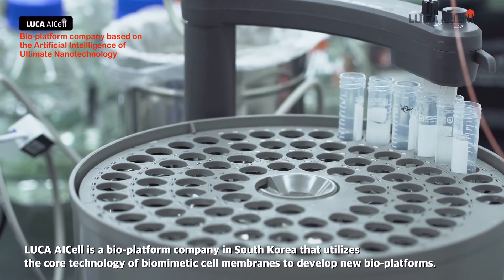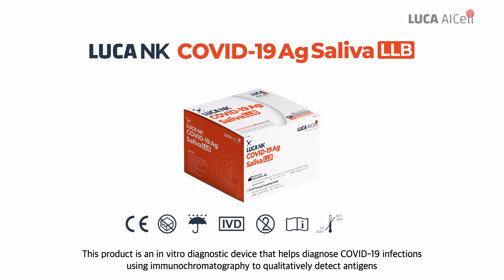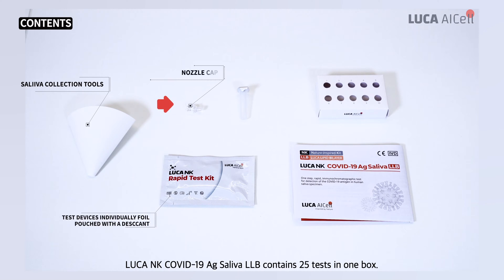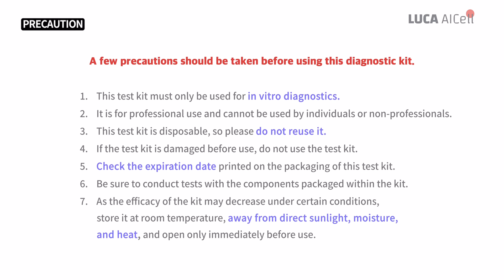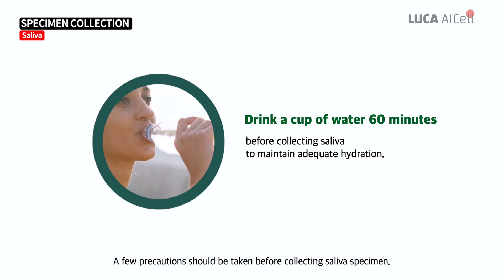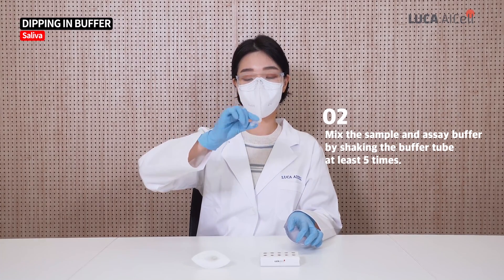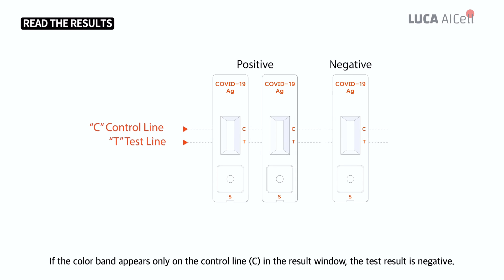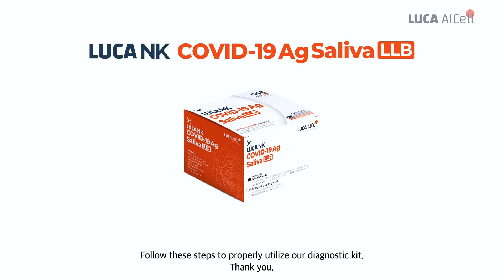HOW TO USE LUCA NK COVID 19 Ag Saliva LLB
One step, rapid, immunochromatographic test for detection of the COVID-19 antigen in human saliva specimen.

- Test time : Within 5-10 mins
- Specimen : Saliva
- Storage Condition : 2℃~40℃ / 35.6℉~104℉
- For in vitro diagnostic use only
- Accuracy : Sensitivity 95%, Specificity 100%

The second generation products are the first of its kind in the world, being coated with the LUCA Lipid Bilayer (LLB) to lead to higher accuracy.

LLB Coating
Based on this technology, LUCA AICell has developed the world's first biomimetic lipid bilayer (LLB)-coated diagnostic kit to provide rapid and accurate diagnosis.

Variant virus detection
LUCA NK COVID-19 kit can detect the nucleocapsid protein and spike protein of SARS-CoV-2. The test is regularly validated for detection of new strains and mutations.
※ LUCA AICELL’s in-house evaluation is carried out testing with COVID-19 variant